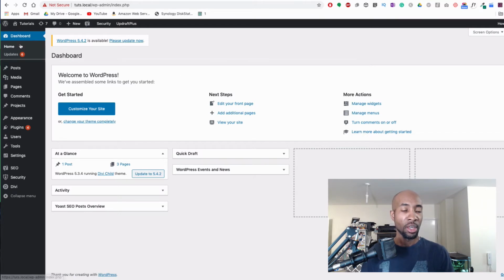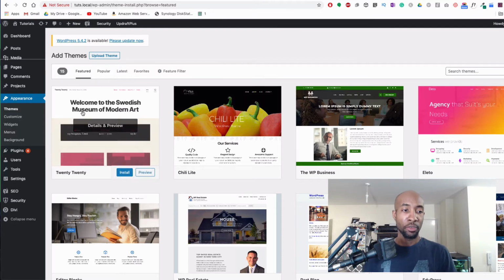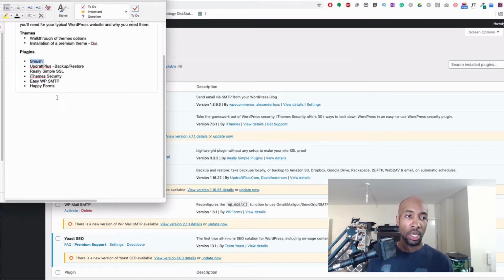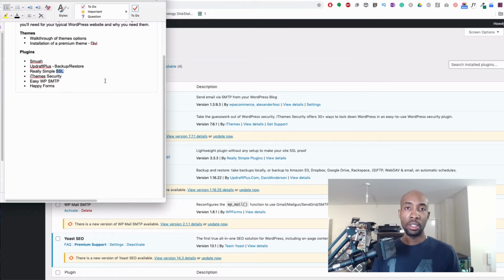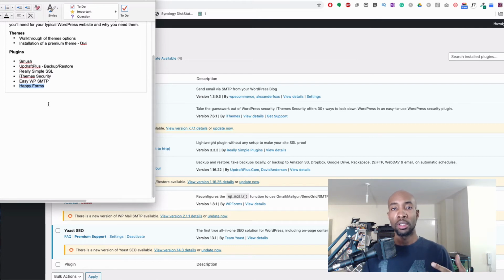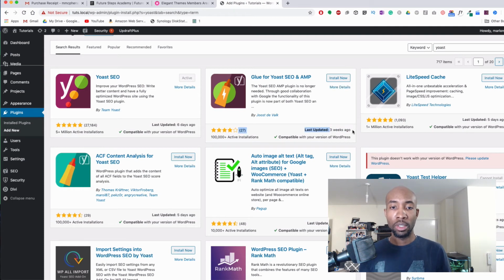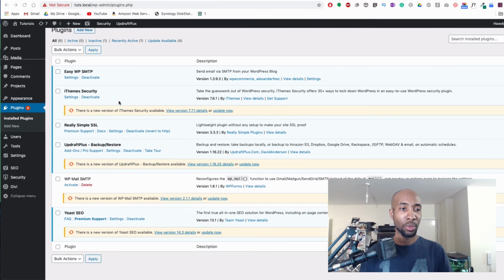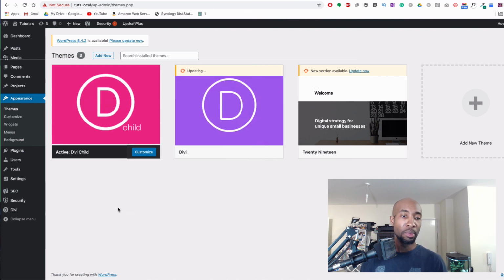What Theme And Plugins To Install On A New WordPress Website In 2020 | Beginner Web Design Tutorial